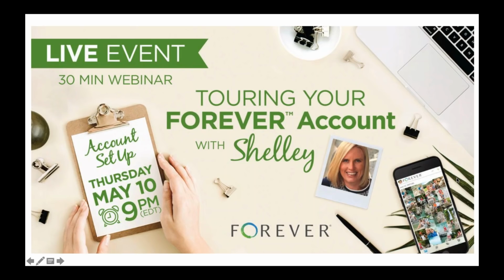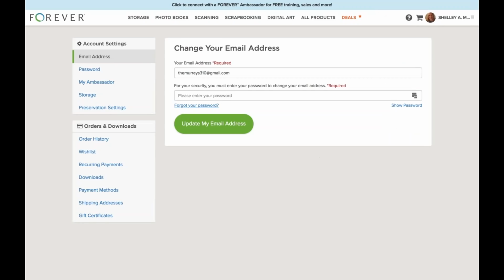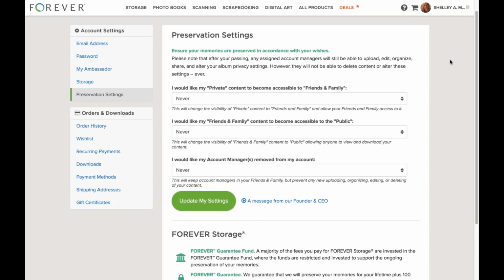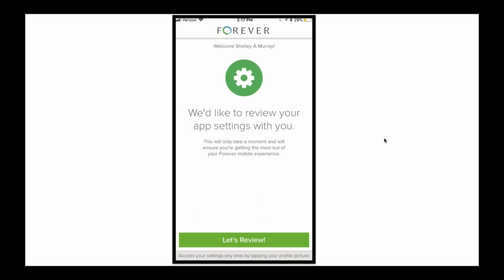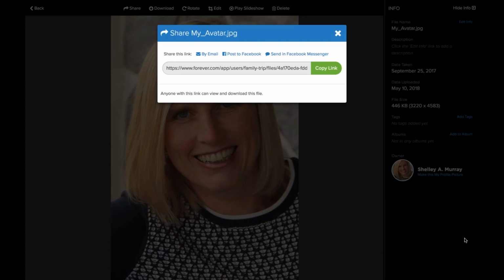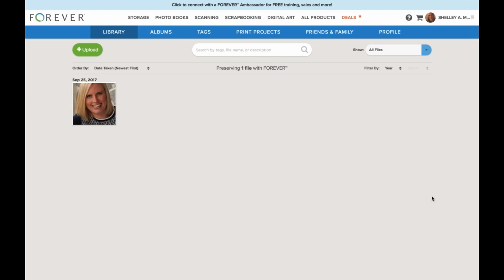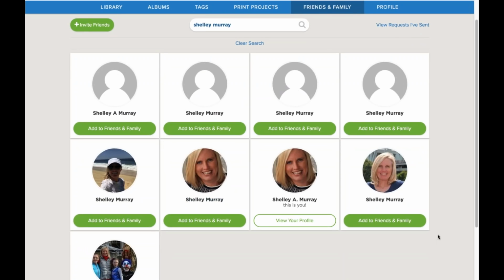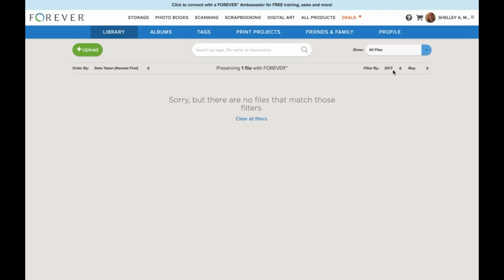Touring your FOREVER™ Account Session #1 Account Set Up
Join Shelley Murray, Forever's Sales & Training Director, for a tour of a Forever Account. Today's topic is "Account Set up". The first thirty minutes will be spent learning how to get your Forever account set up. The second half of the training will include Elizabeth Helsel, from Forever's customer care team. Together, they will answer your questions live.